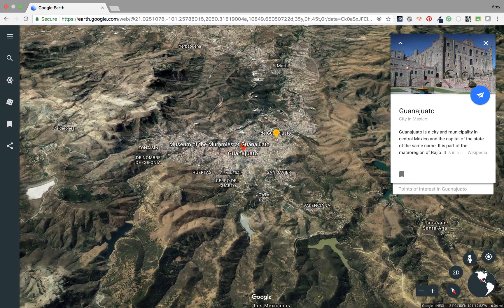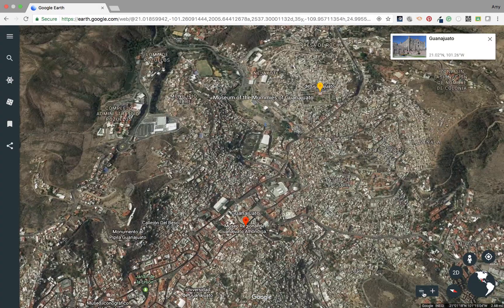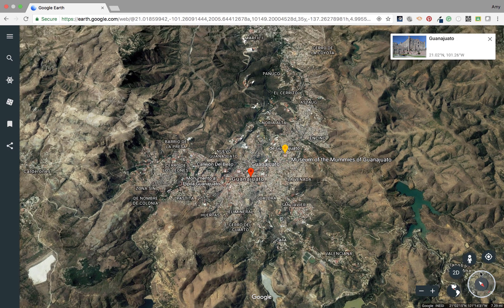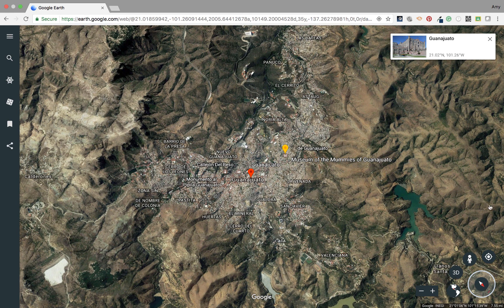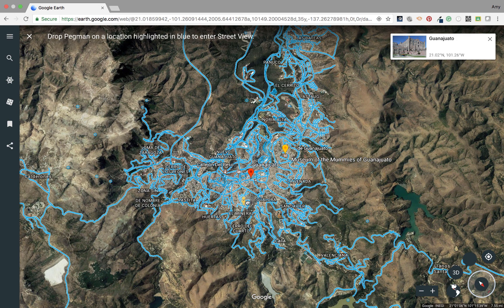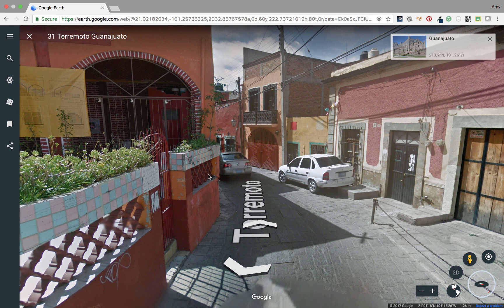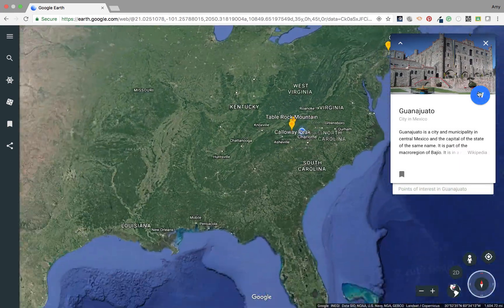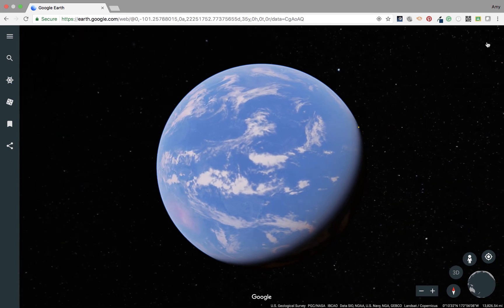Change Your View in Google Earth Web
In this video, learn how to change how you video locations in the new Google Earth